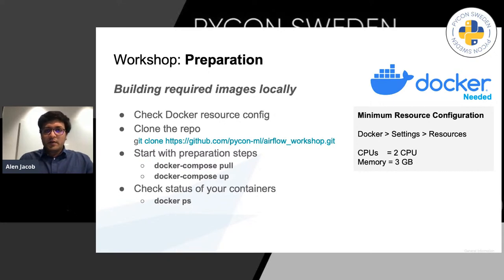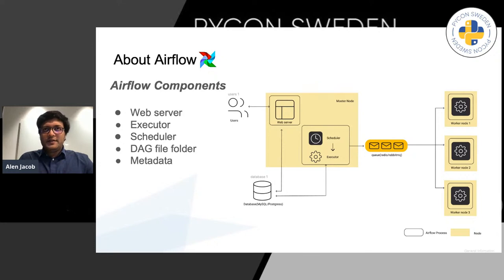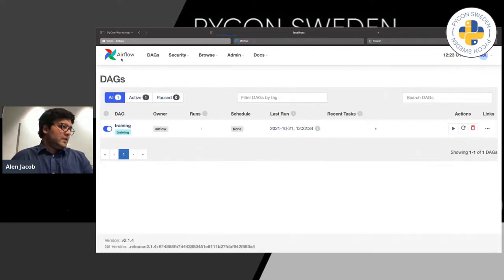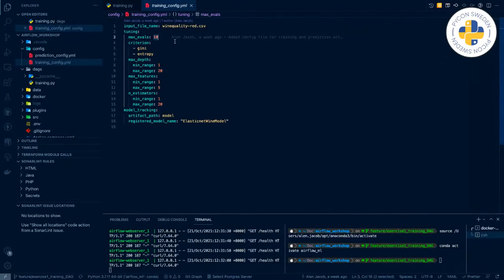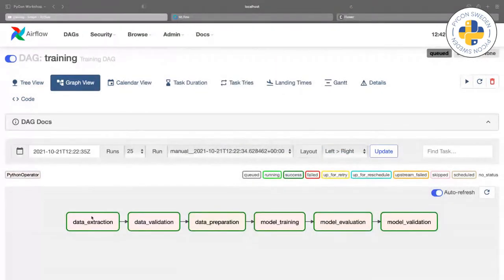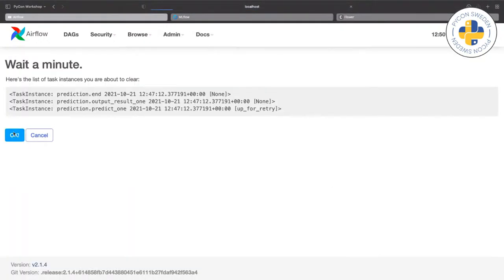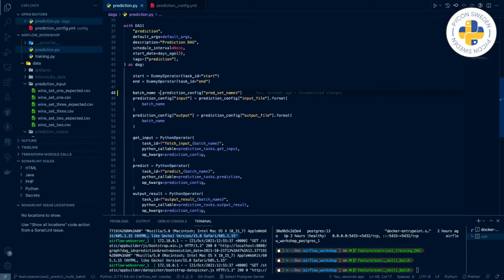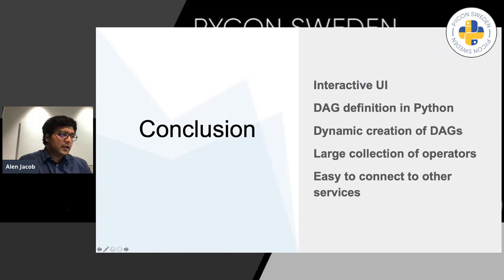Workshop (Workshops - Day 1) - Airflow 2.0 for ML pipelines – design, implementation and management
Abstract: With a lot of changes under the hood with Airflow 2.0, the workshop aims to give an overview on major updates in Airflow 2.0  from 1.0, major components and working of Airflow and hands-on demo of implementation and management of an end-to-end Machine Learning pipeline. Without a pipeline in-place, management of multiple Machine Learning stages in production can be difficult. This gives an overview of simplified process and management of Python based ML projects using Airflow.

05 min: Introduction
05 min: Major changes in Airflow 2.0
05 min: Pre-requisites setup overview
10 min: Walkthrough of different backend components
10 min: Different stages of a DAG file – steps and operators
10 min: Dynamic DAG creation to improve parallelism
15 min: How to trigger Airflow DAG runs
15 min: Debug and clear Airflow task errors
10 min: Overview of production-level Airflow-based architecture
05 min: Wrap up questions

Speaker: Alen Jacob